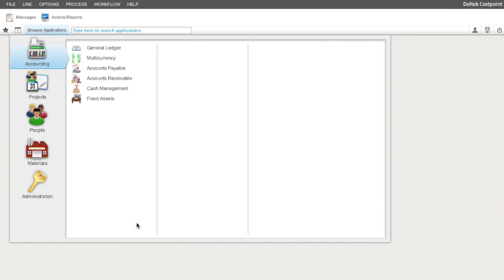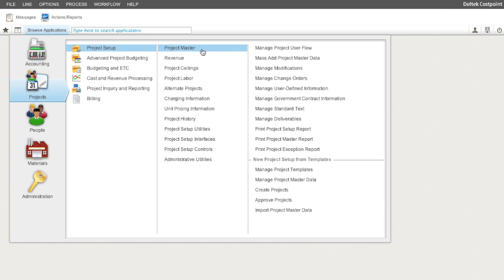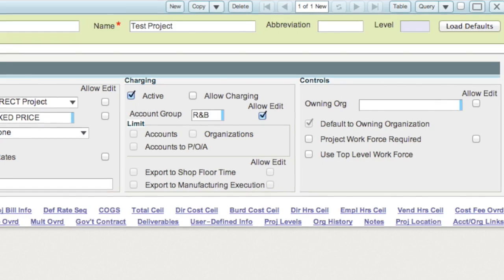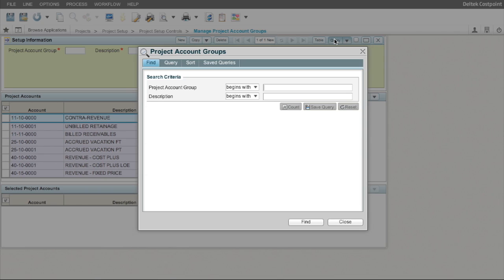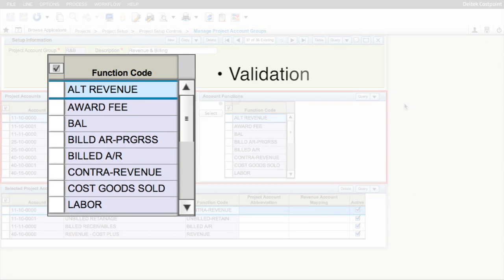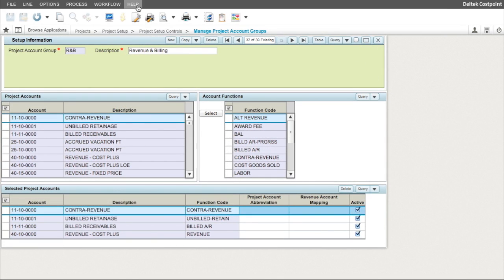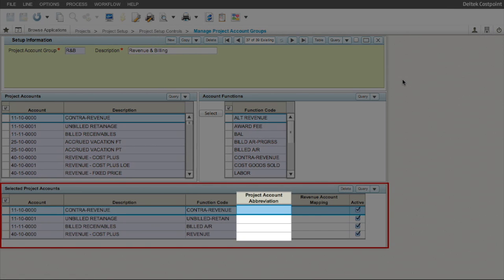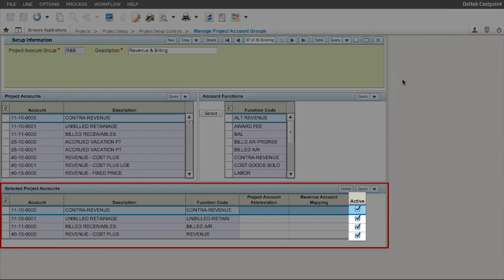Deltek Costpoint Training Video: Project Account Group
In this training video we will discuss one of Costpoint's most important control features, the Project Account Group, or PAG. A PAG is simply a set of accounts. Each project is assigned a PAG, which limits the accounts that can be charged to the project.